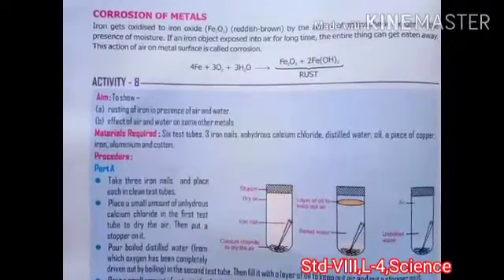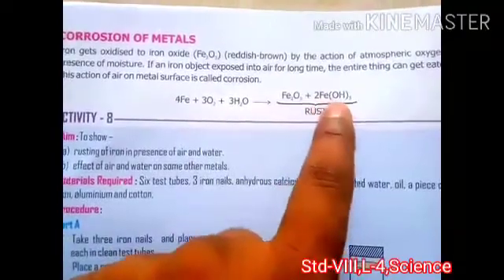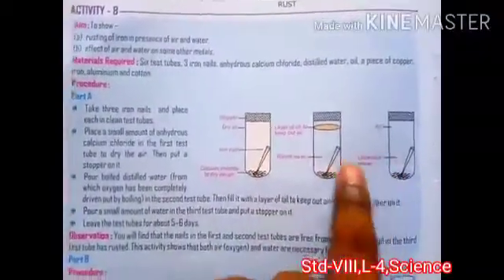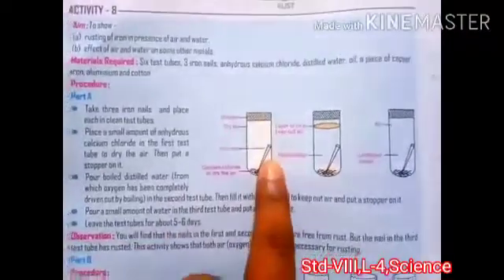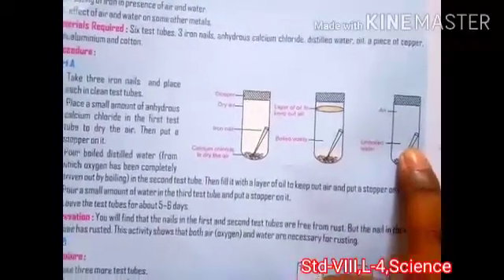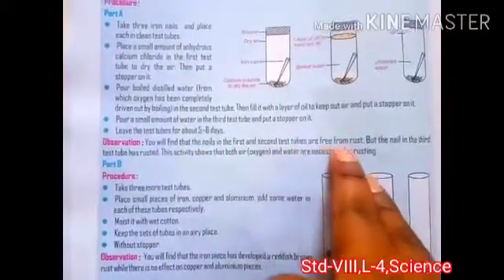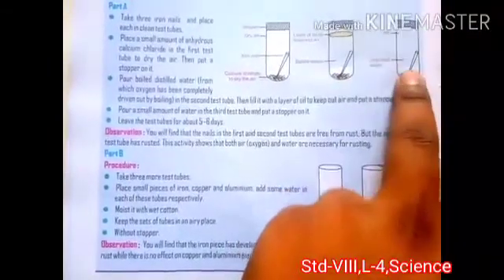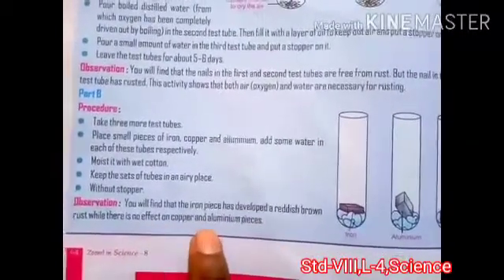Std 8 Ch 4 Metal and Non Metals Part 3